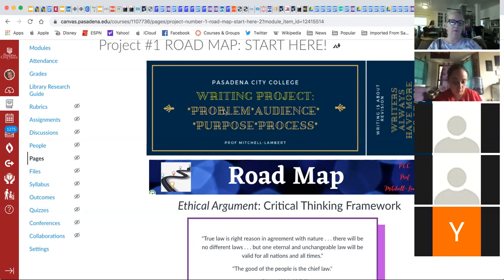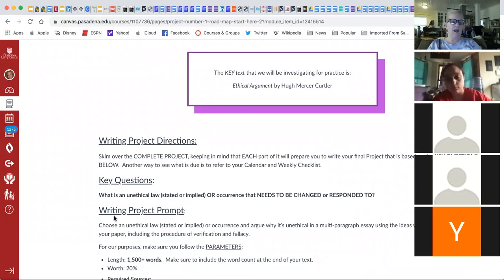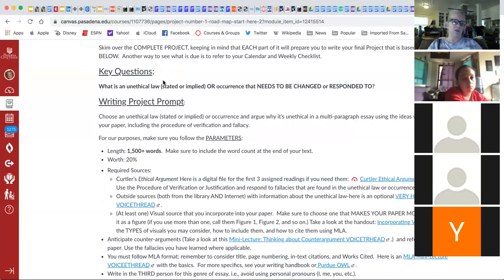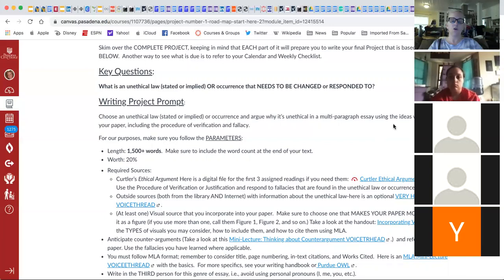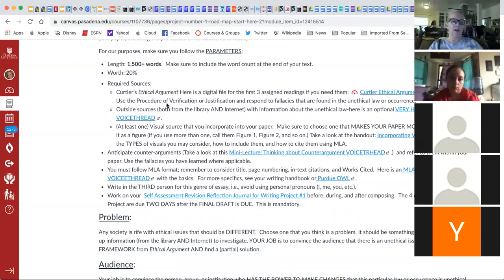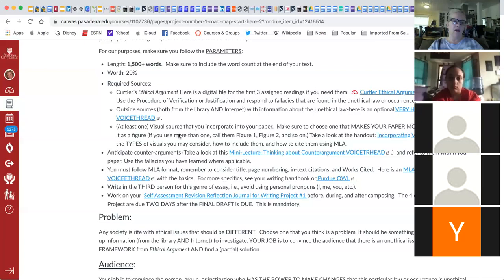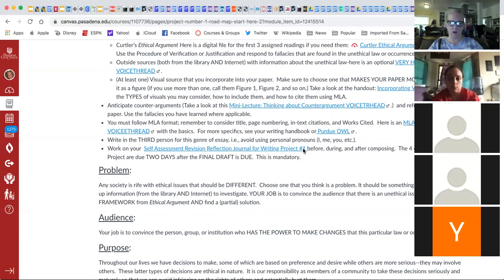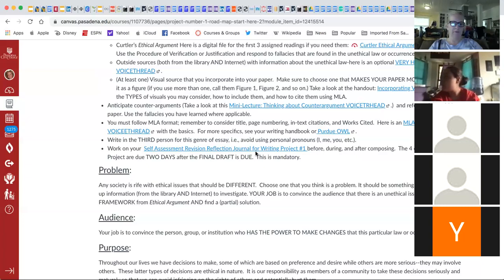Eng 1C Writing Project #1 Fall 2020